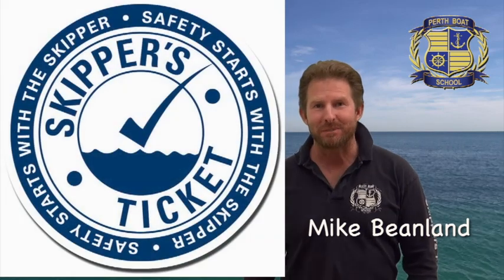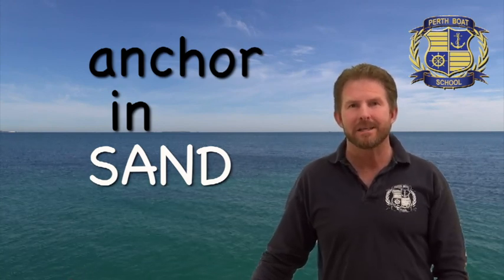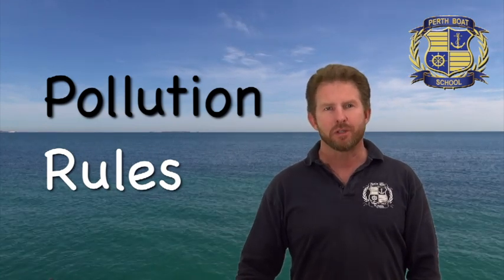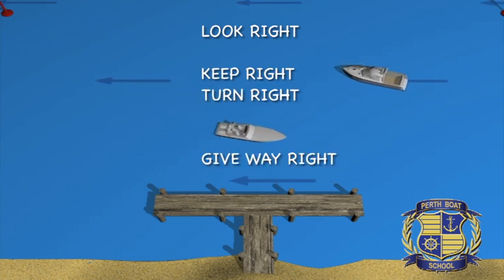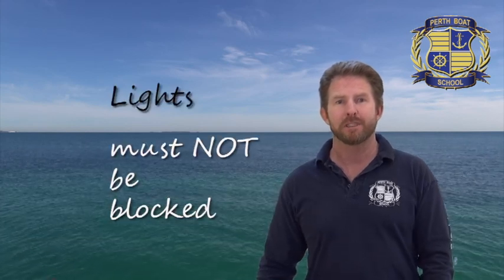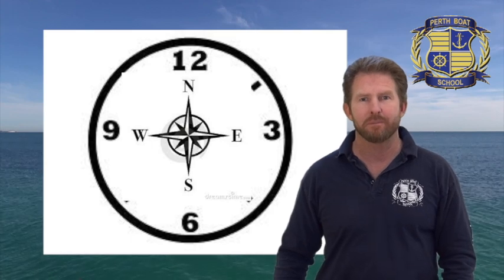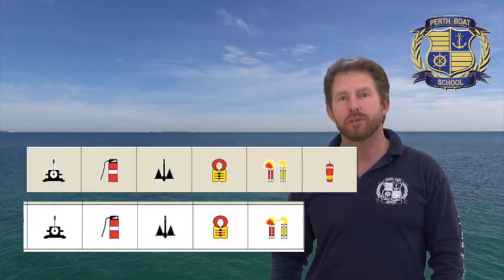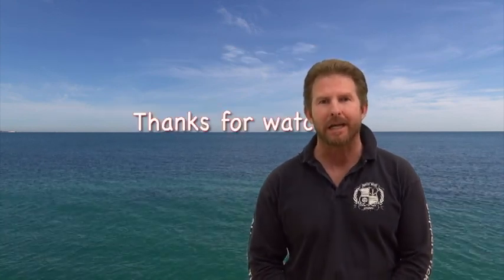OLD Skippers Ticket Video - New link in the description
Skippers Ticket by iiCAPTAIN
Download the FREE Skippers Ticket app. The easiest way to book, study, practice, change your booking, download the forms and learn everything you need to get your skippers ticket.